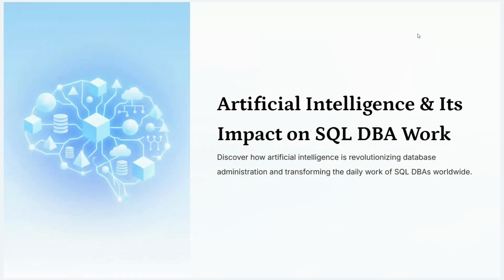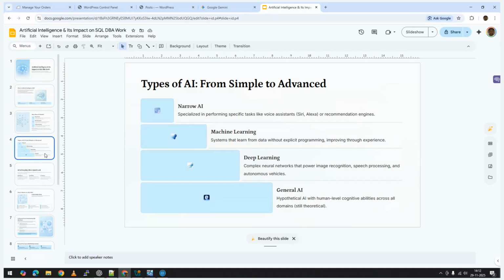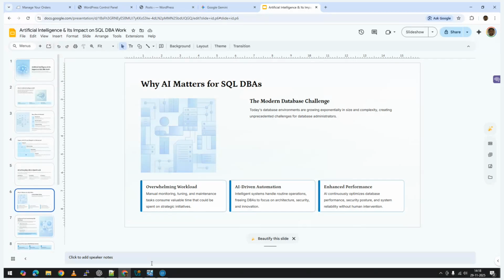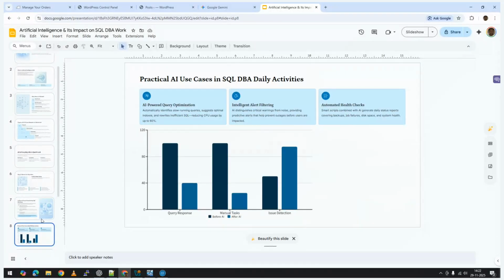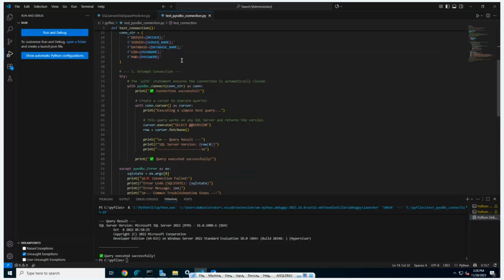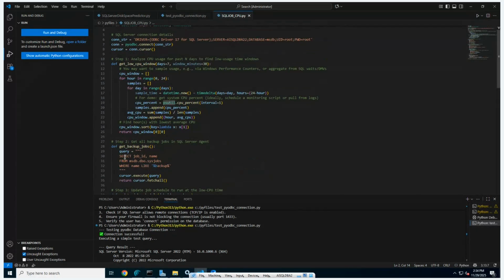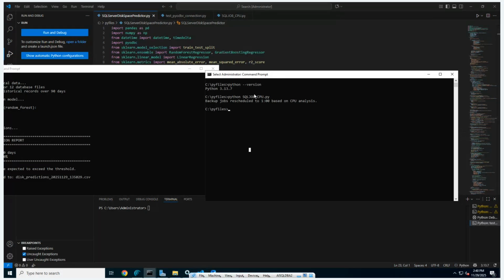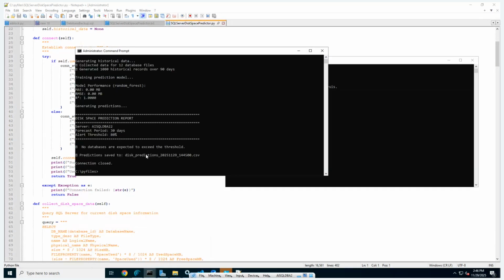AI-Integrated SQL Database Administration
Here is a description for the video "AI-Integrated SQL Database Administration" by Ramesh Babu:

Video Overview This session explores the transformative role of Artificial Intelligence in SQL Server Database Administration (DBA). It guides DBAs on how to evolve from traditional, reactive monitoring methods (like manual alerts and PowerShell scripts) to proactive, AI-driven strategies. The video demonstrates how integrating AI and Machine Learning can automate routine tasks, predict system anomalies, and optimize database performance.

Key Topics Covered:

Introduction to AI for DBAs: Understanding the basics of AI, including data collection, pattern recognition (anomaly detection), and continuous learning.

Why AI Matters: Moving beyond "firefighting" issues to predicting them.

Core Use Cases:

Intelligent Performance Tuning: Automating query optimization and identifying bottlenecks.

Predictive Anomaly Detection: detecting unusual CPU usage or disk growth before it becomes a critical failure.

Automated Operations: Optimizing job scheduling (e.g., archive or backup jobs) based on historical CPU trend analysis.

Practical Demonstrations (Python & SQL):

Setting up Python environments for SQL Server.

Using libraries like pyodbc, pandas, and scikit-learn to connect to databases.

Demo 1: A script that analyzes CPU usage trends to recommend the best time slots for running resource-intensive jobs.

Demo 2: A disk space predictor that forecasts database growth and alerts on potential storage issues.

Who Should Watch: SQL Server DBAs and data professionals looking to modernize their skill set by learning how to apply Python and AI concepts to automate daily database maintenance and tuning tasks.